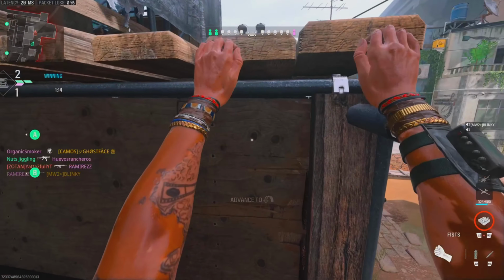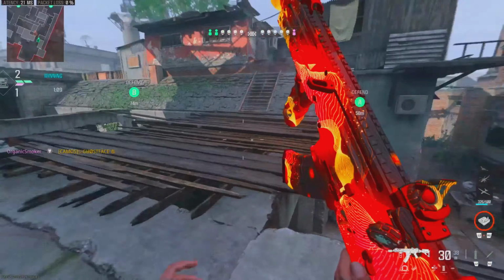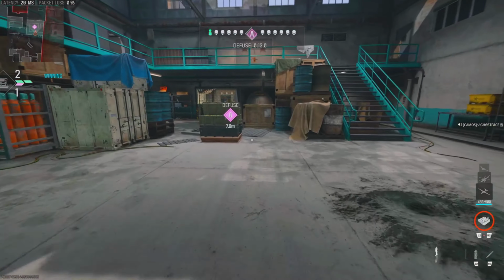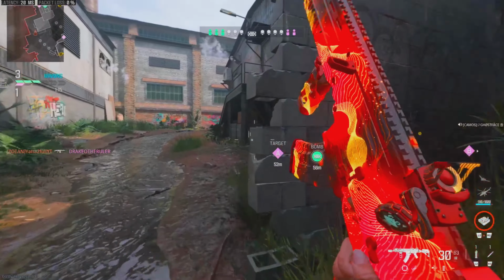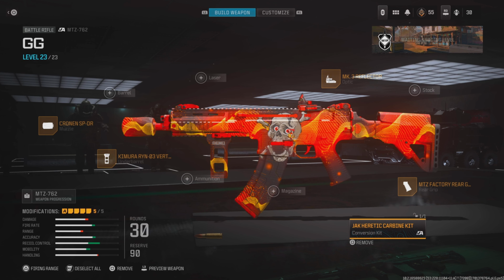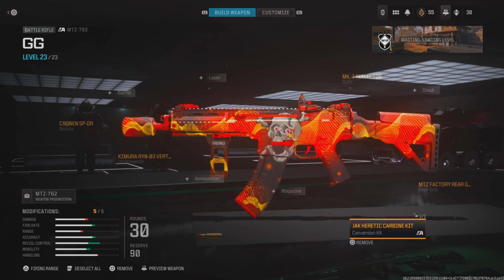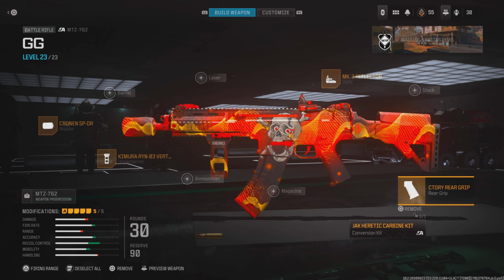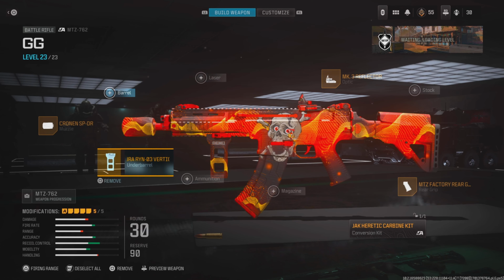THE BEST AMAX IS A DEMONIC MACHINE IN MW3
“THE SECRET AR IN MW3 IS A DEMON!! BEST MTZ-762 CLASS SETUP”

Call of Duty: Modern Warfare Il is a 2022 first-person shooter game developed by Infinity Ward and published by Activision. It is a sequel to the 2019 reboot, and serves as the nineteenth installment in the overall Call of Duty series. It was released on October 28, 2022, for the PlayStation 4, Play Station 5,
Windows, Xbox One, and Xbox Series X/S. Running on a new version of the IW engine, multiplayer mode supports cross-platform multiplayer and features a free-to-play battle royale mode, Warzone 2.0, a follow-up to the original Warzone.

Call of Duty: Modern Warfare Ill is a 2023 first-person shooter video game developed by Sledgehammer Games and published by Activision. It is a sequel to 2022's Modern Warfare Il, serving as the third entry in the rebooted Modern Warfare sub-series and the twentieth installment in the overall Call of Duty series.